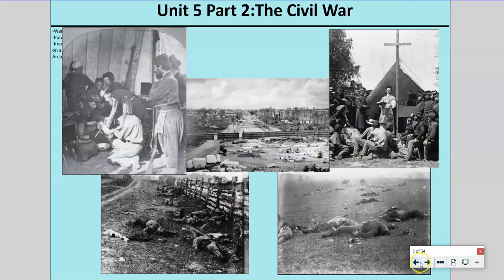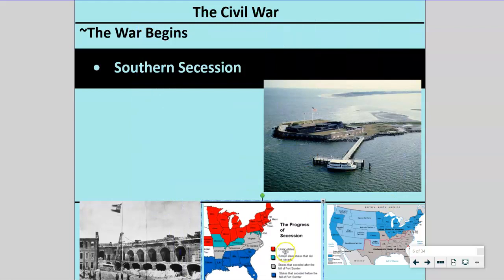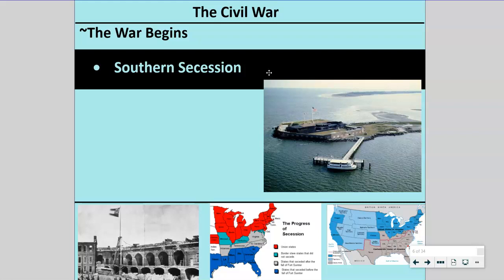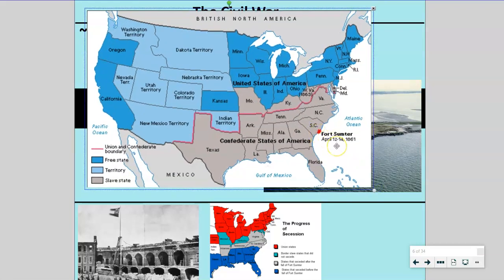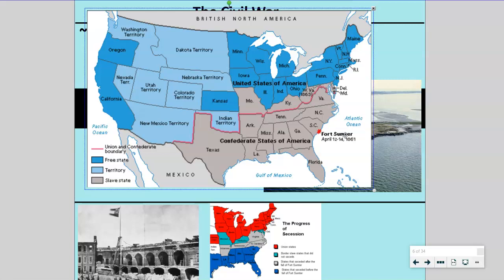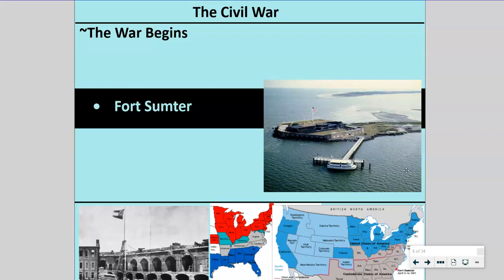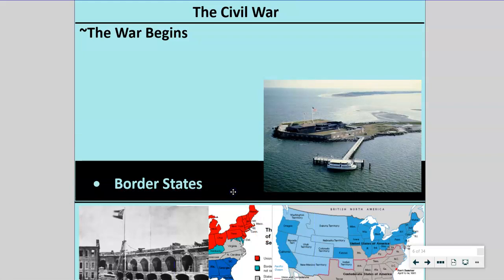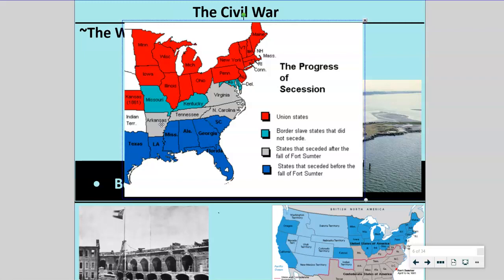Stat of Civil War and Fort Sumter